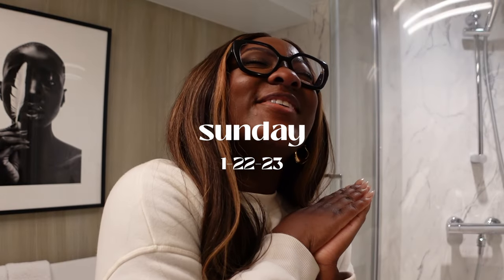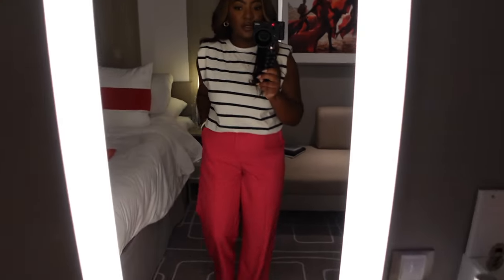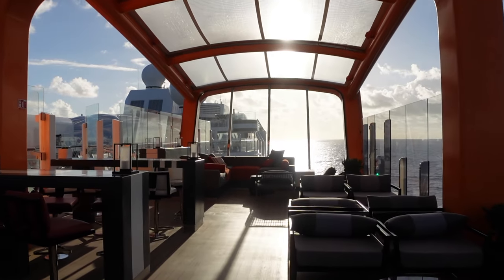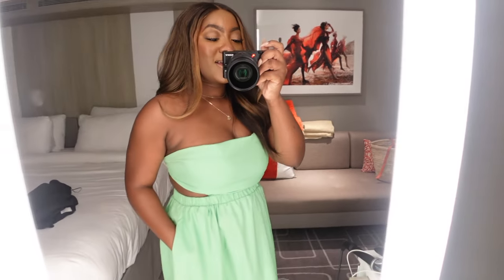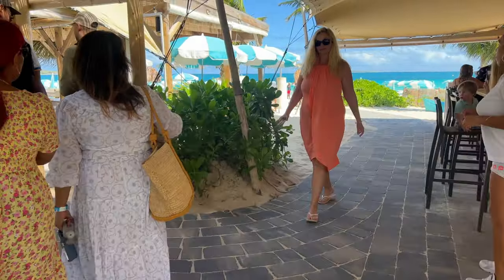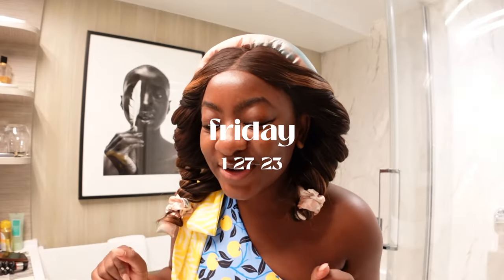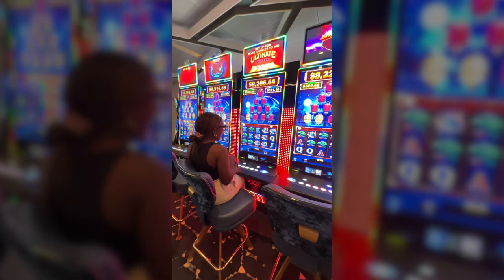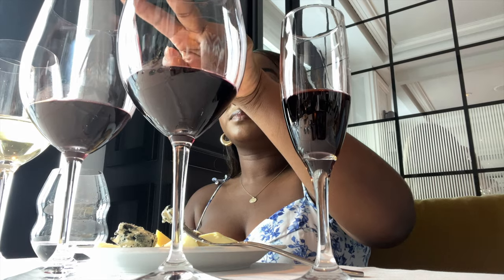Travel Vlog - St. Maarten, St. Thomas & DR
I recently went on a 7-day cruise to the Caribbean with Celebrity Beyond. We visited three islands, St. Maarten, St. Thomas & DR.

I'm a lifestyle Influencer/Blogger. I Share content surrounding fashion, beauty, travel, and Weekly Vlogs.

✨✨ EQUIPMENT ✨✨
Vlog Camera: Sony ZV1
Vlog camera (Dji Pocket 2)
Main Camera - Canon R6 + Sigma 35mm 1.4 lens
Main Lens - Sigma 35mm F1.4

✨✨FAQ✨✨
Age: 26
Where I live: South Florida
Occupation: Full-time creator